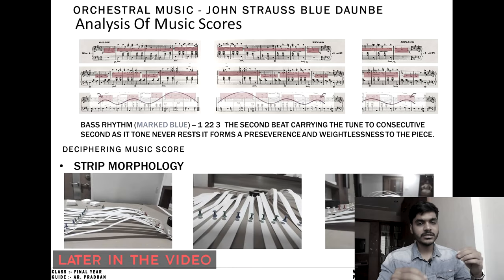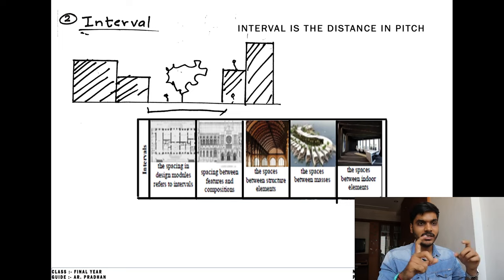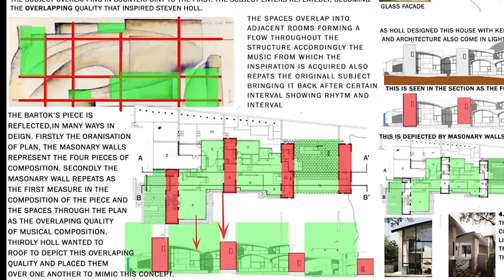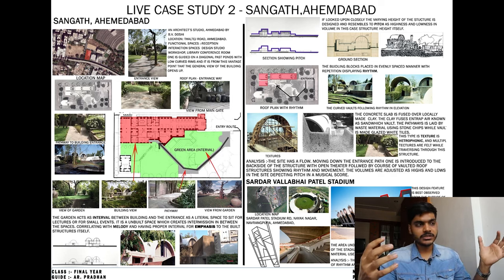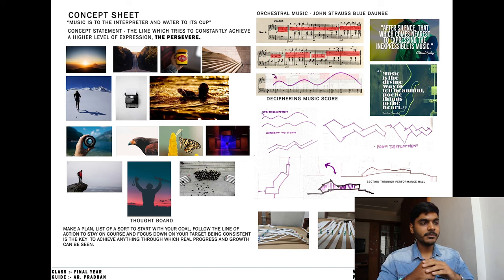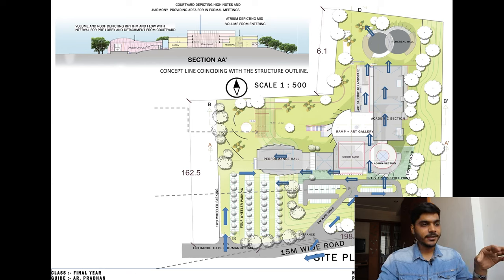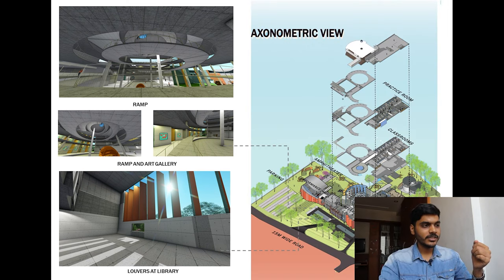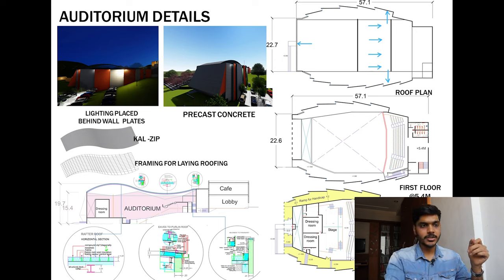B. ARCH THESIS - Music In Architecture And Concert Hall Architecture | w/Case Study & Site Analysis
Are you curious to know about the relationship between music and architecture? Then, you have landed at the right place! In this video, I will be discussing my B. Arch thesis on "Music in Architecture," where I explore the concept of "architecture is frozen music." I have chosen the renowned music score, Blue Danube, by Johann Strauss, to design a concert hall that exhibits musical notes and elements.

To create a musical architecture, I have graphed out the musical terms and correlated concepts such as rhythm, harmony, interval, pitch, and juxtaposition. I have integrated these elements into my design, from the front elevation to the landscape area and even in the material of the choral rehearsal room.

I have also managed to create mid to high volumes in the waiting courtyard section, allowing visitors to experience the music while walking parallel to the road. The design also features a unique roof for the performance hall that concurs with the overall design.

Throughout the video, I will be presenting my design in sheets, showcasing the illustrations of the sections, details, choral rehearsal rooms, and performance halls. To better understand the spaces, I have created stunning drawings and 3D visualizations using architectural rendering and visualization software like Unreal Engine, resulting in a captivating visualization of the design.

So, if you are interested in the music and architecture concept or want to know more about architectural rendering and visualization using software like Unreal Engine, this video is for you.

Sections
0:00 - Introduction
0:25 - Design Brief
2:00 - Research In Music And Architecture
5:08 - Case Studies
9:58 - Blue Daunbe By Johann Strauss
11:07 - Music Score Analysis
12:25 - Concept Sheet
13:05 - Site Analysis
13:24 - Requirements For the Design
14:18 - Zoning
14:52 - Design
21:18 - Auditorium Details
22:00 - Walkthrough Teaser
22:56 - Outro